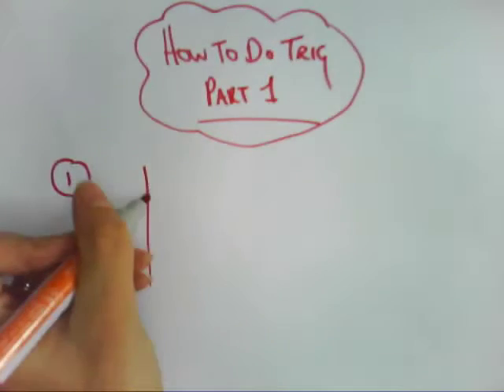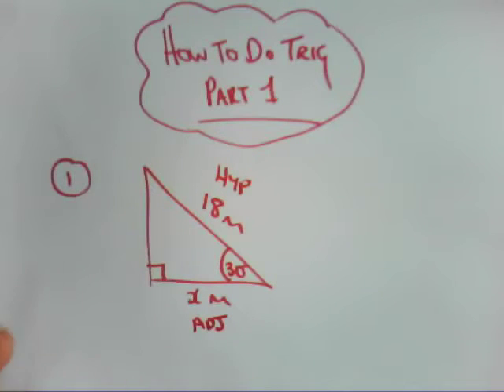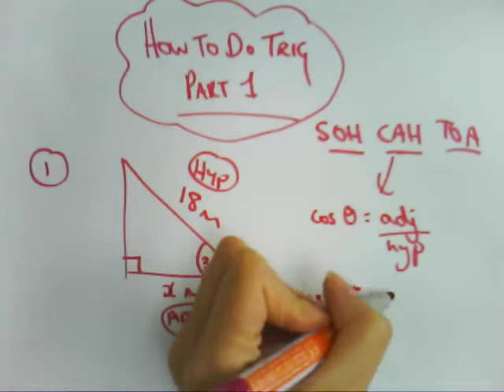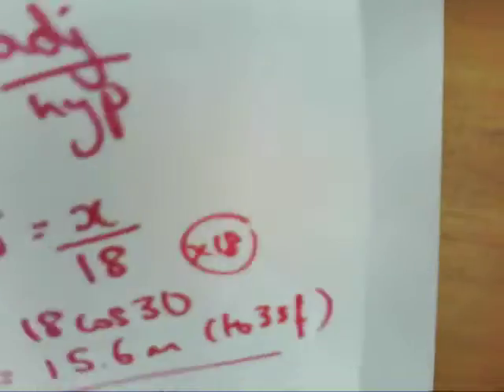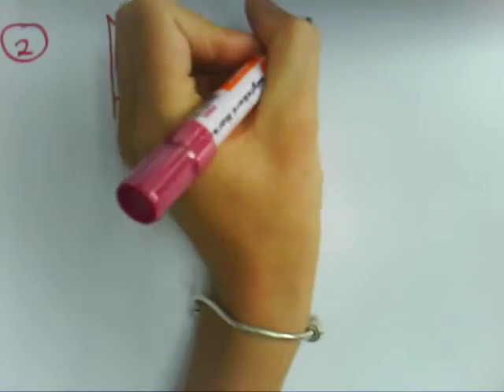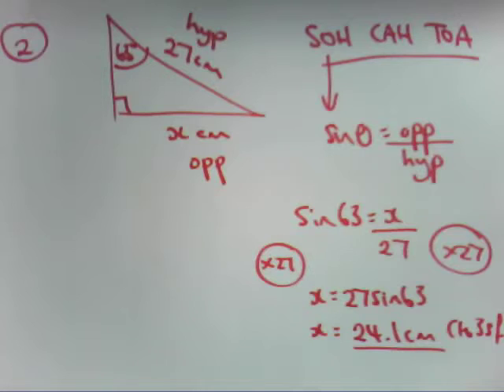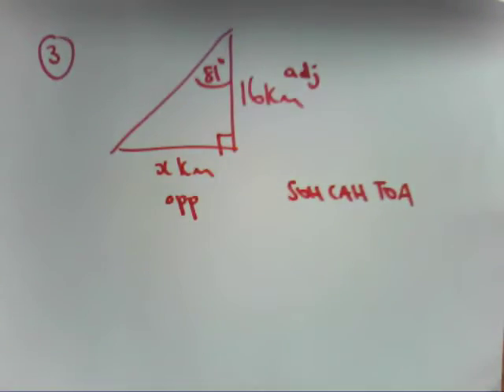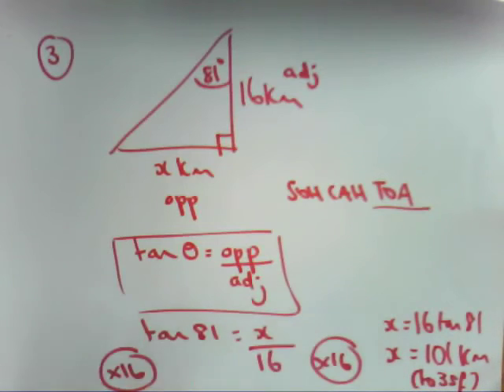How to do Trig Part 1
3 simple examples of Trig questions explained.